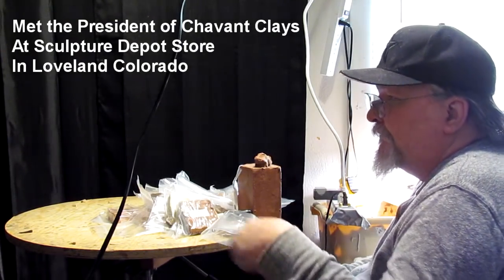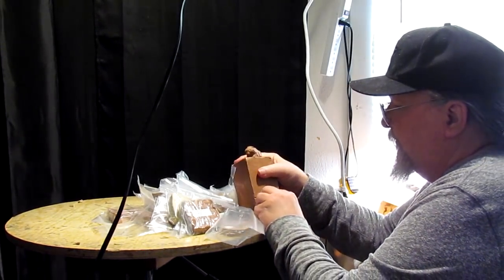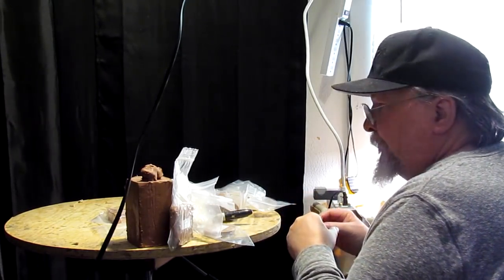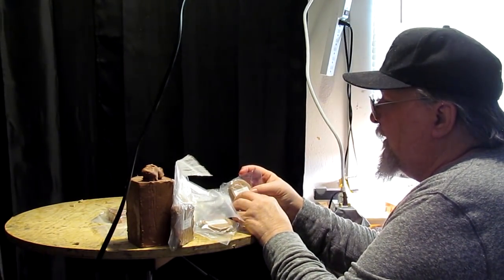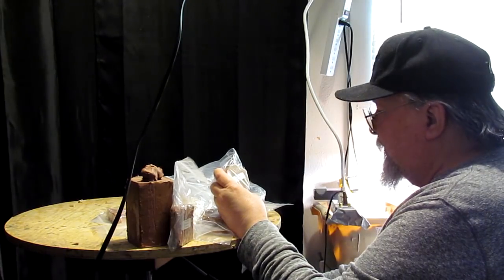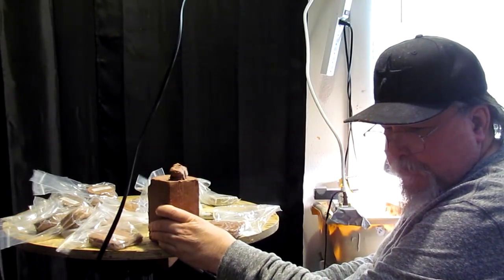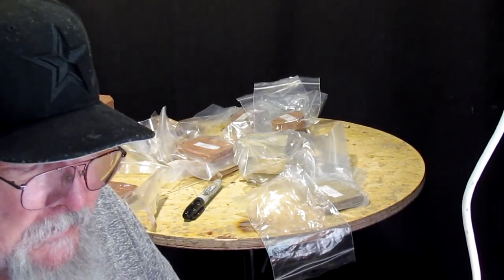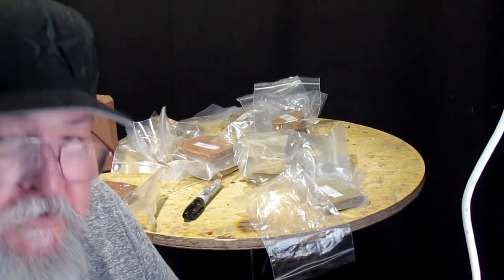I'm back Going through Chavant Clay samples Part 1